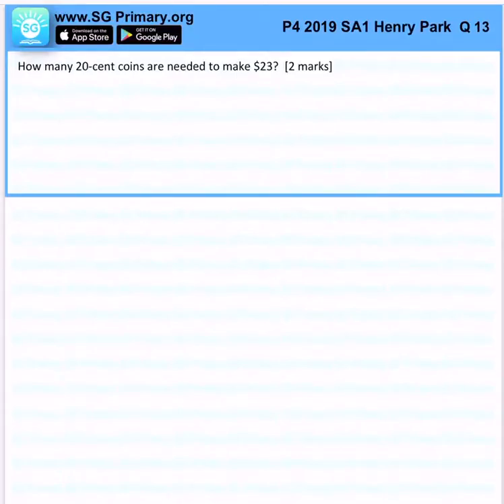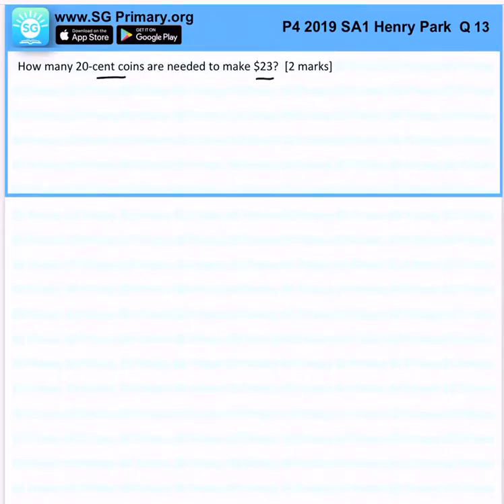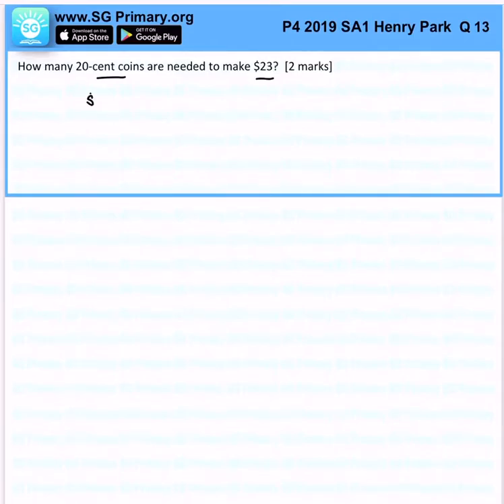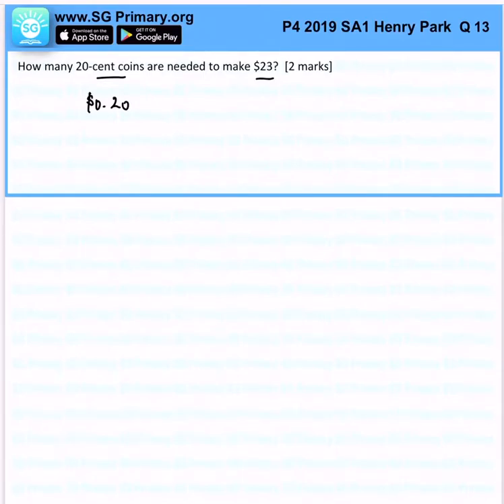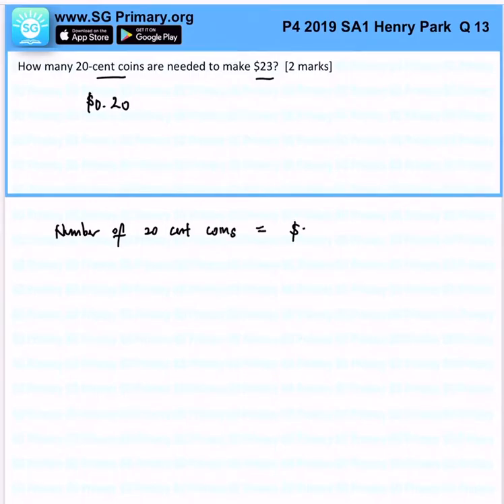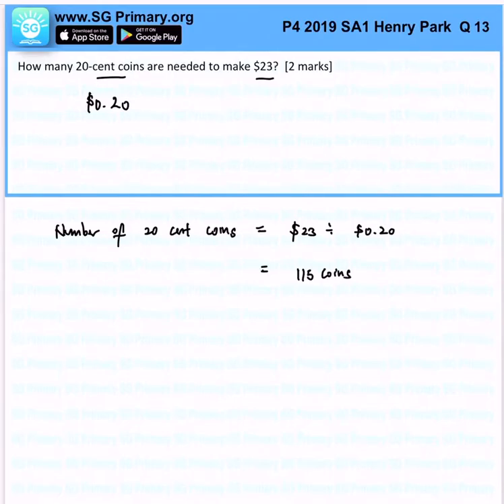Primary 4 Math 2019 Henry Park SA1 Q13